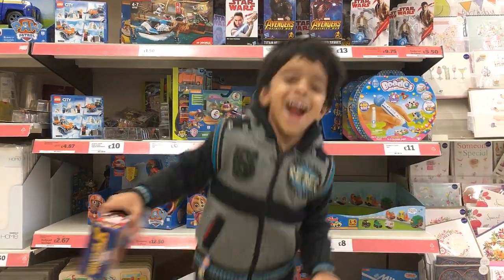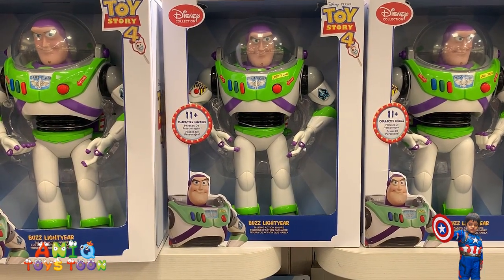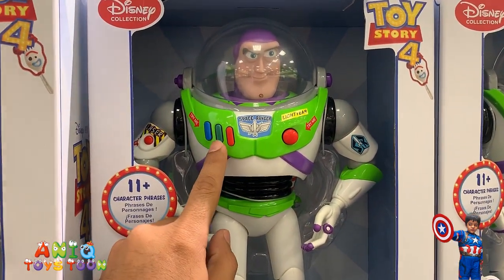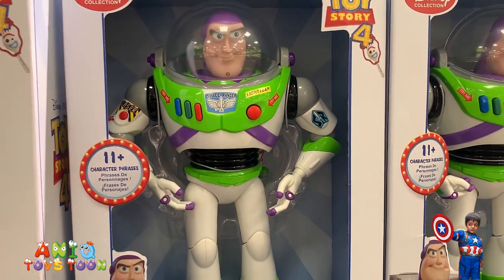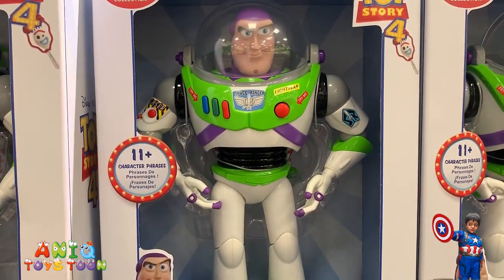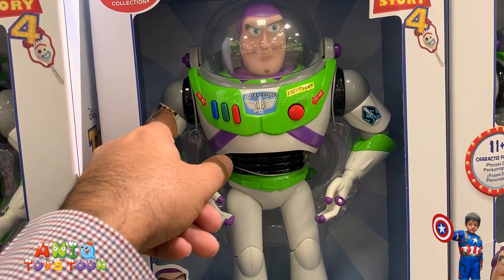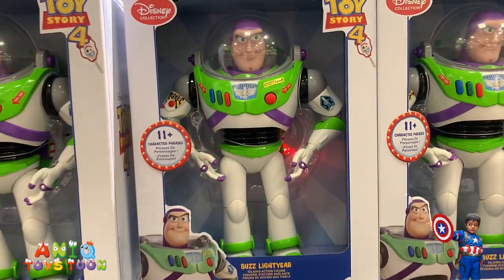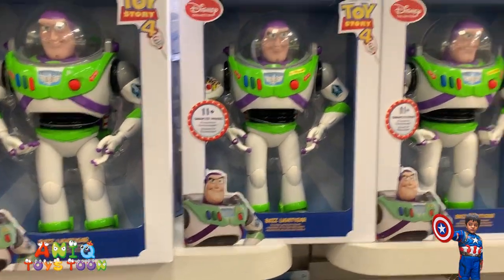TOY STORY 4 TOYS || TOY STORY 4 MOVIE ACTION FIGURE BUZZ LIGHTYEAR REVIEW AND TOY HUNT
This video is about Toy Story 4 Movie Action Figure Buzz Lightyear. In this video, you will see us testing and reviewing toy story 4 movie action figure buzz lightyear. Our favorite characters from toy story 4 movie are toy story 4 toys woody, toy story 4 toys buzz lightyear, toy story 4 toys bo peep, and toy story 4 toys forky. As a matter of fact, we are a big fan of all characters from toy story 4 movie including Buzz Lightyear, Benson and Woody, Little Bo Peep, Jessie, Sheriff woody, Forky, Hamm, Mr. Potato Head, Ken, Aliens, Trixie, Dolly, Mr. Picklepants, Buttercup, Mrs. Davis, Duke Caboom, Gabby Gabby, Giggle McDimples, Bonnie, and Andy Davis. He had a lot of fun looking at these toys and would love to see toy story toys in real life.